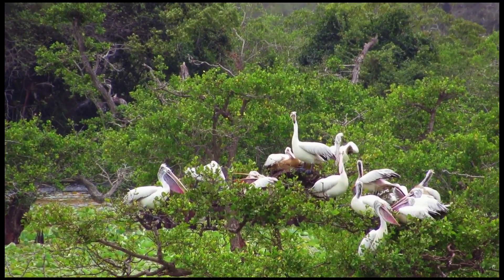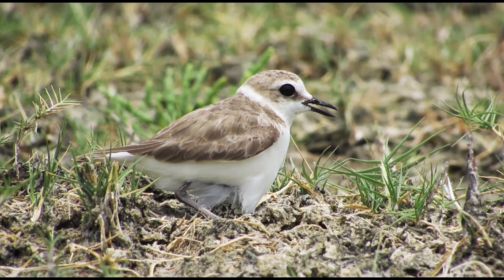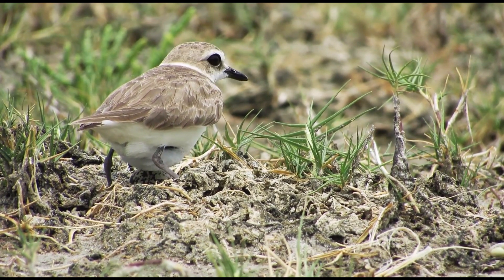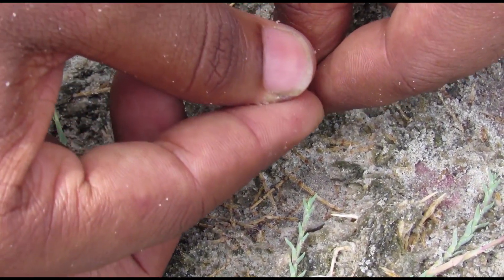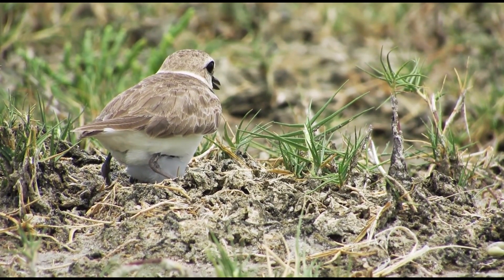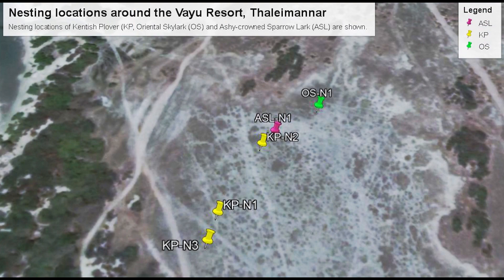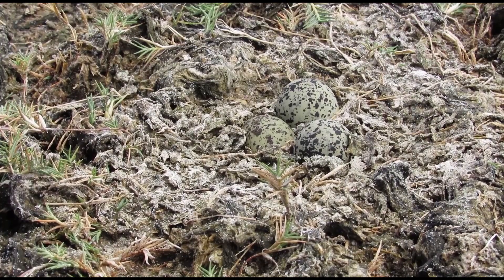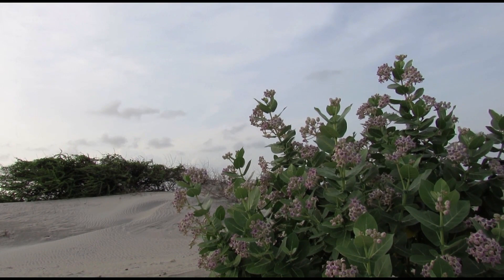Bird Nests on Ground | Mannar Island, Sri Lanka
Ground nesting birds make a small nest on the ground, well camouflaged to the surroundings.
Kentish plovers are the winter migrants of Mannar island of Sri Lanka. There are also a breeding resident race of Kentish plovers have been recorded.

Special Thanks to Dr. Sampath Senevirathne, Vyu resort and the crew.
Narrated by Ramalka H. Kasige.